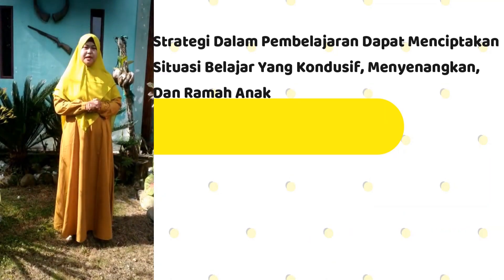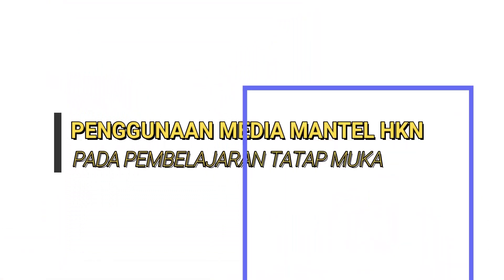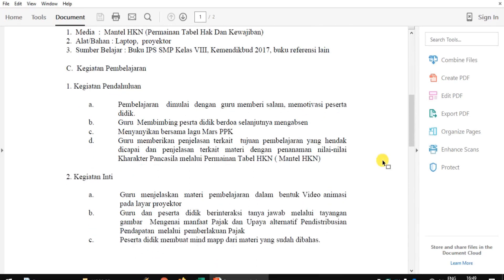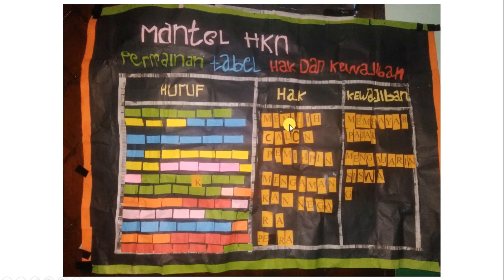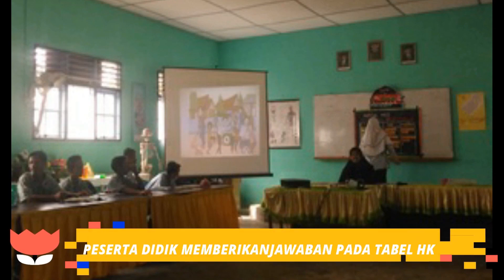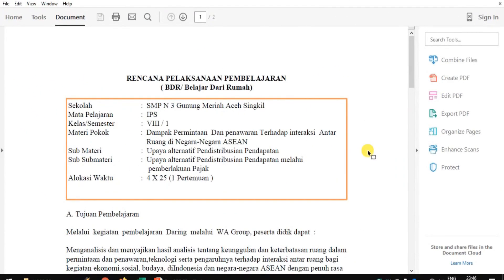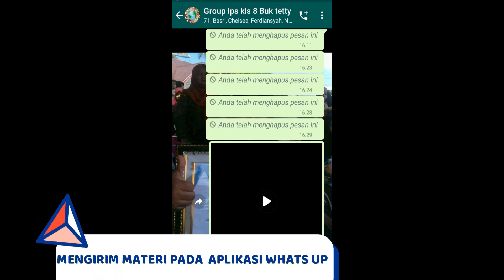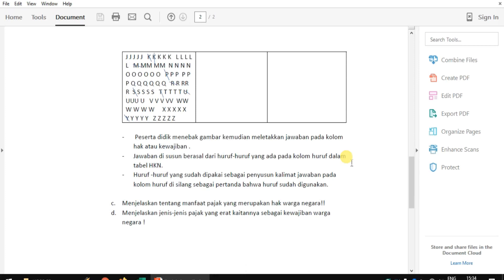Penggunaan Media Mantel HKn pada Pembelajaran IPS Kelas VIII di SMPN 3 Gn Meriah Kab. Aceh Singkil.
Video karya TETTY ENDRIYANI (SMP N SMP Negeri 3 Gunung Meriah, Aceh Singkil)  ini menampilkan video tutorial tentang penggunaan Media Mantel HKn Sebagai Apersepsi Dalam Pembelajaran IPS Kelas VIII Pada Materi Pajak Di SMP Negeri 3 Gunung Meriah Kabupaten Aceh Singkil, dengan durasi 9 menit 56 detik.Tampilan awal dimulai dengan layar player, lalu intro atau pembukaan dengan menampilkan gambar logo kemdikbud dan p4tk PKN IPS, lambang burung garuda dengan tulisan tema ,kemudian profil presenter dan diikuti dengan judul, setelah itu bagian-bagian video dengan shot-shot dan tahap-tahap tutorial yang memberikan petunjuk tentang penggunaan media mantel hkn dalam pembelajaran ips secara tatap muka maupun daring. Penampilan tayangan diselingi dengan penampilan presenter sebagai pembuat best practice serta tulisan -tulisan atau teks yang menjelaskan tahap -tahap penggunaan best practice tersebut. Selain itu terdapat musik pengiring yang berjudul garuda Pancasila ciptaan sudharnoto dan penutup dengan ucapan terima kasih kepada pihak yang memberikan kontribusi terhadap pembuatan video tutorial ini.